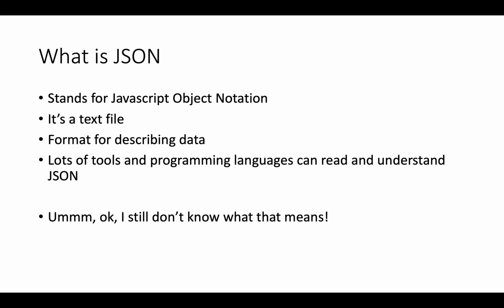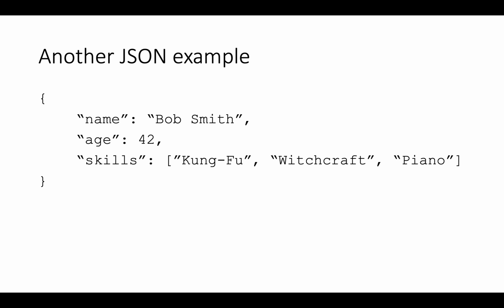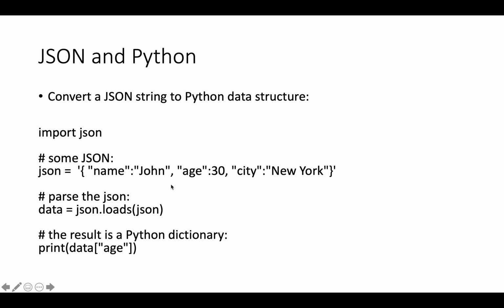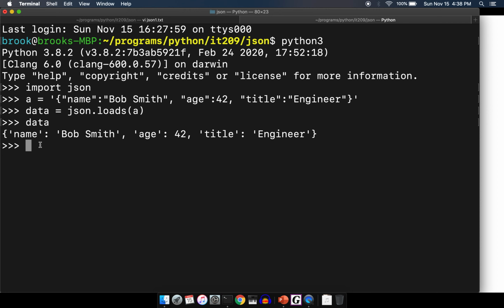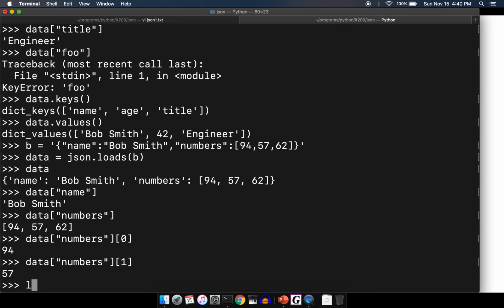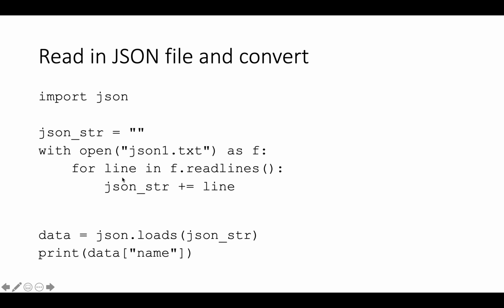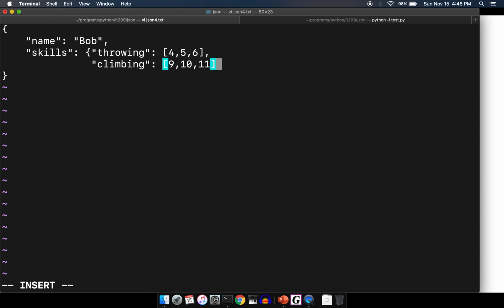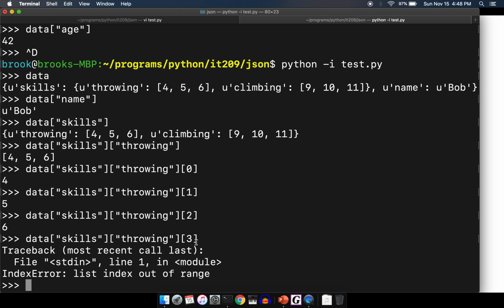JSON and Python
How to deal with JSON in Python